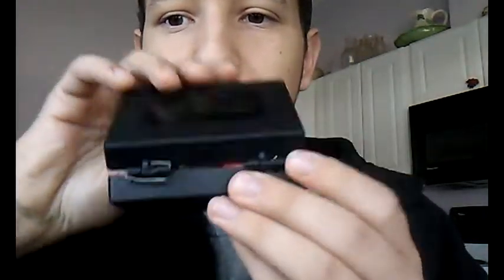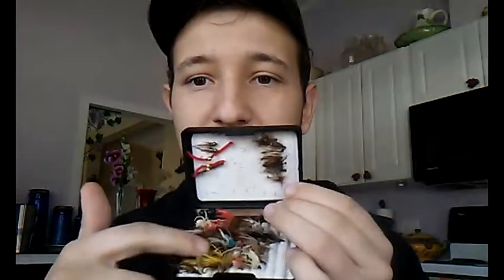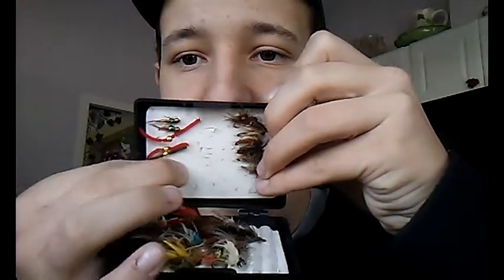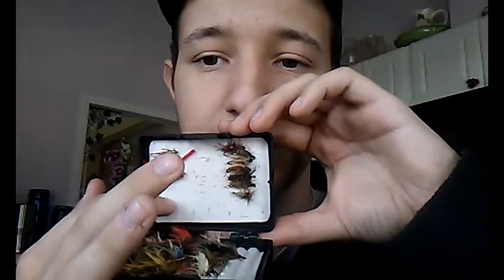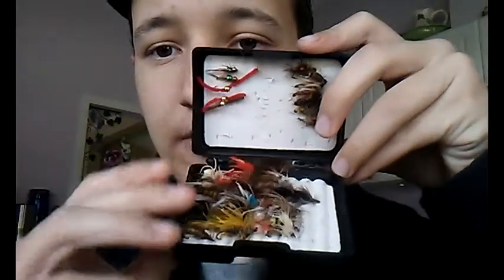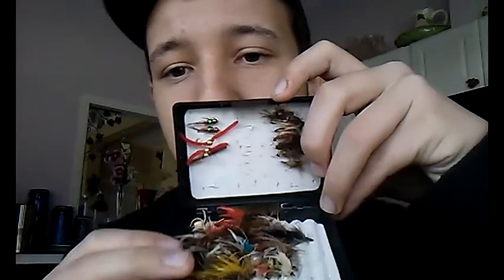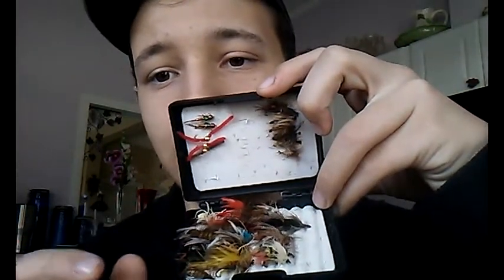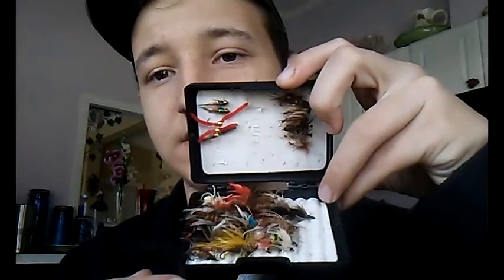Caddis fly box review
Hey everybody today I am reviewing the small fly box from Caddis I have had this for a few years it is a great fly box I recommend it to anyone that needs a small compact fly box.

Links to get your Caddis fly box today

NOTE:
I do not own the rights to the music in the intro I used the app intro designer lite to create my intro. the music was on the templates free for anyone to use.

TroutinTheMoutains